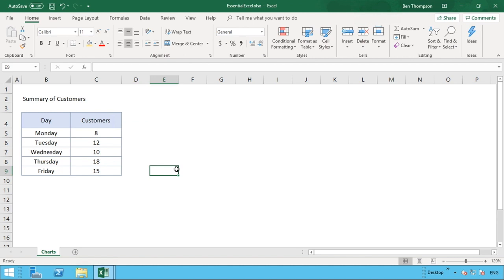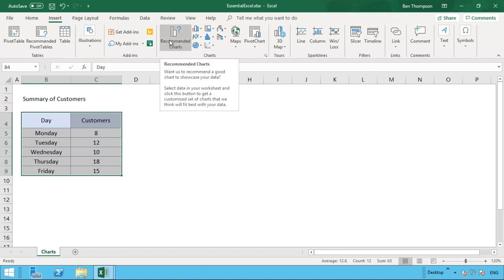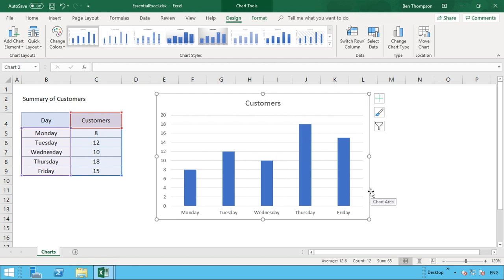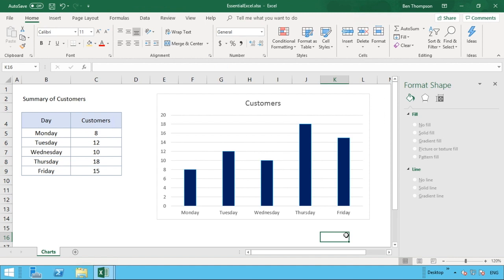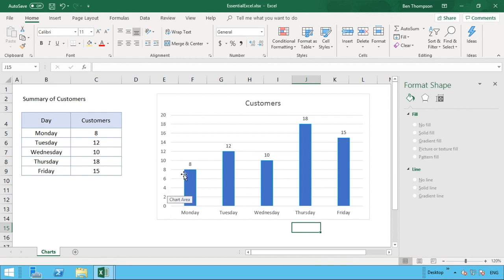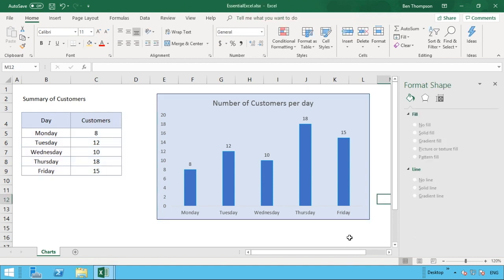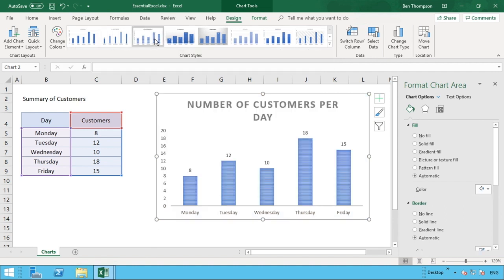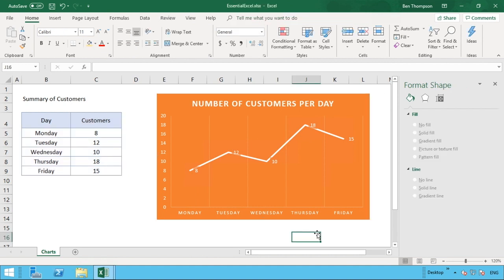Getting started with charts in Excel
In this video we introduce you to adding your first chart, the different charts available and how you can customise the charts based on your reporting requirements.